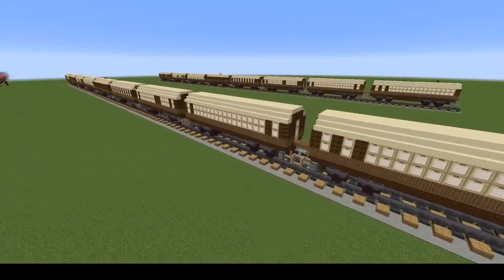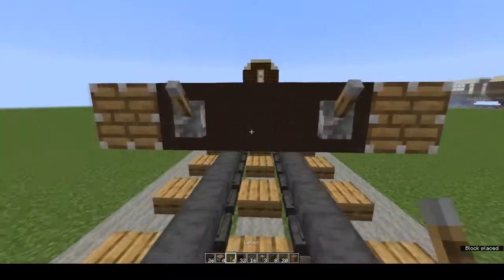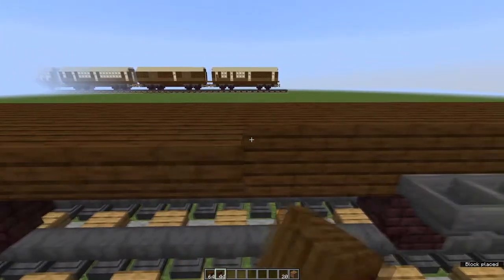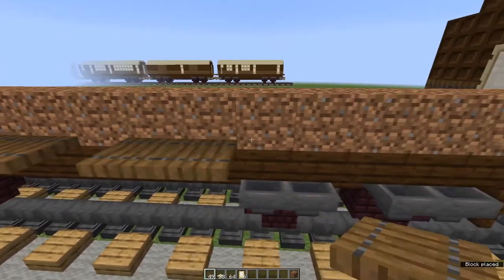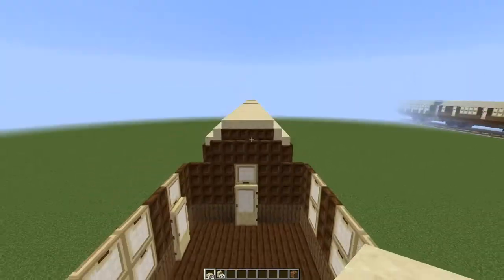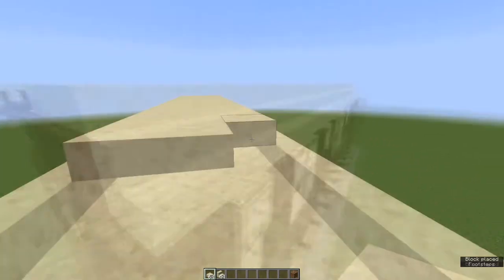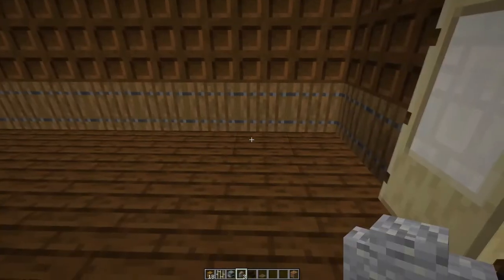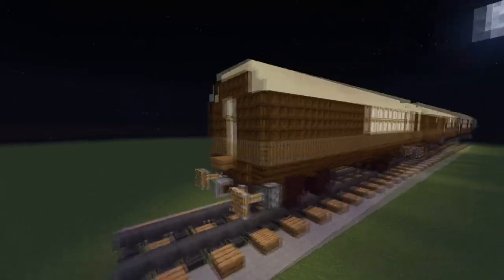Composite Corridor Compartment Brake Carriage - Minecraft British Steam Trains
Sometimes you need more compartments and less brake van, so what about a Composite Corridor Compartment Brake Carriage instead? This tutorial shows you how to make a composite compartment and brake carriage suitable for any steam train. More trains and rolling stock tutorials can be found
A full materials list is included, along with step by step instructions for making a composite corridor compartment brake carriage, inspired by Gresley LNER cars of the late 1920s.

0:00 Introduction
0:14 Supply list
1:14 Undercarriage
3:49 Carriage ends
5:14 Carriage body
8:44 Interior